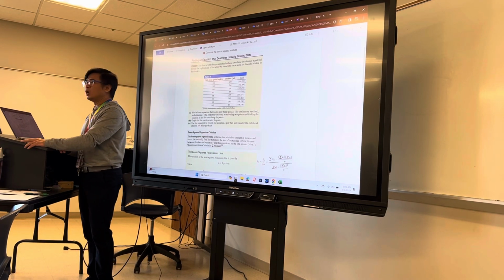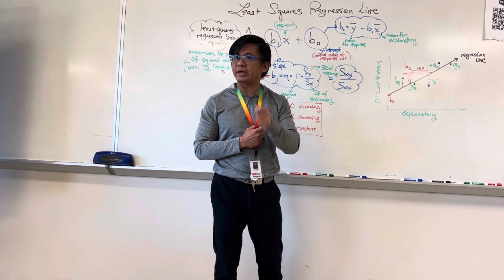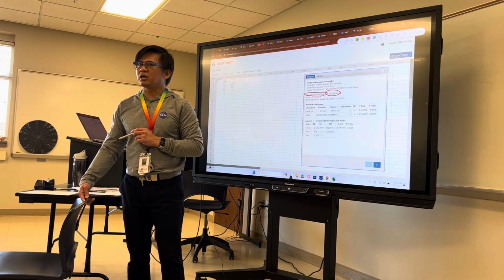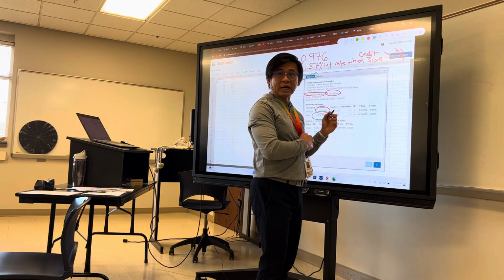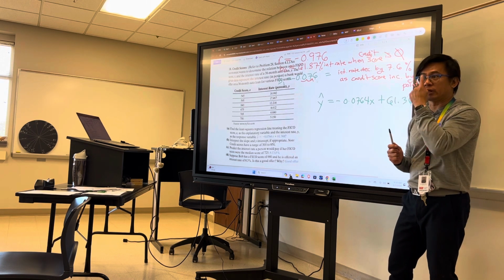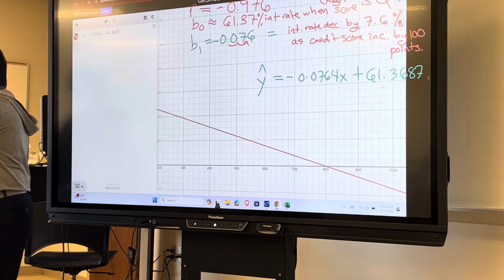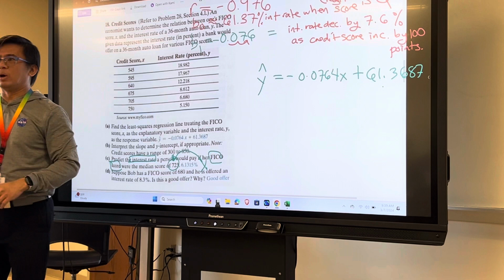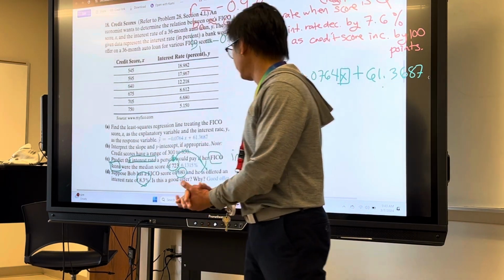Least Squares Regression Line